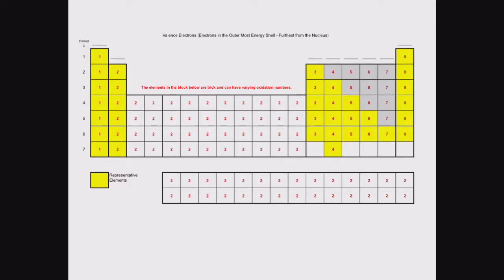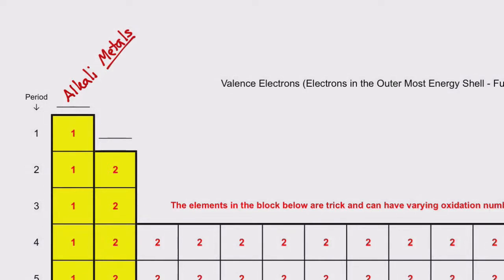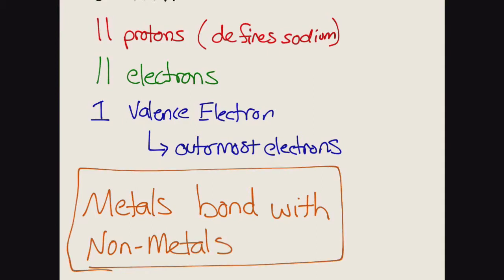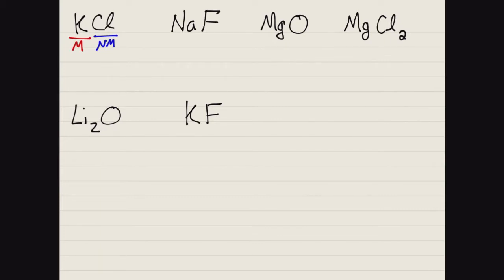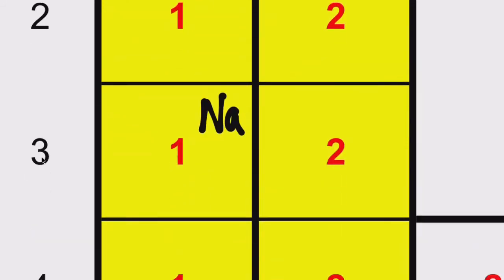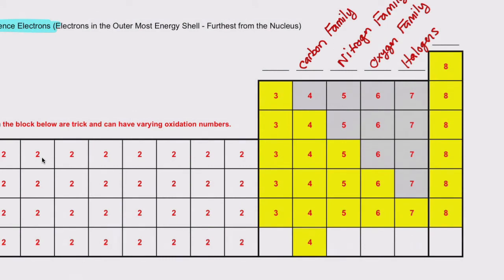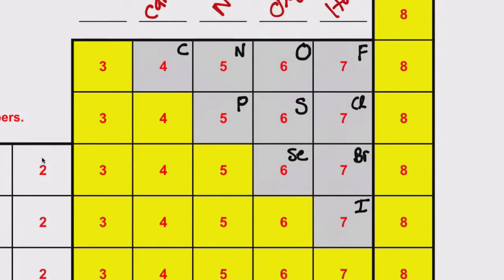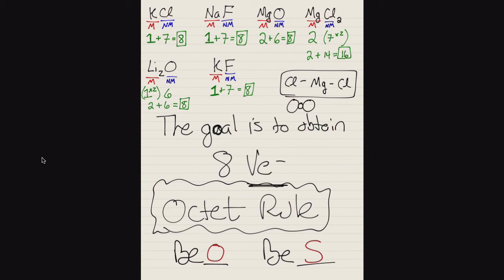MSC Unit 04 - Lesson 02A (The Basics of Ionic Bonding)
This video outlines the basics behind the octet rule and ionic bonding. This is a middle school level video and does not address oxidation numbers, ion formation, and bonding due to electrostatic differences via oxidation numbers.